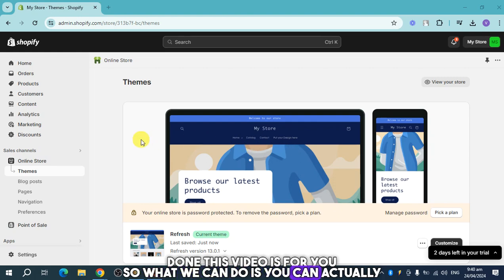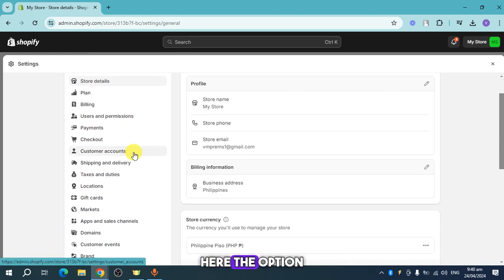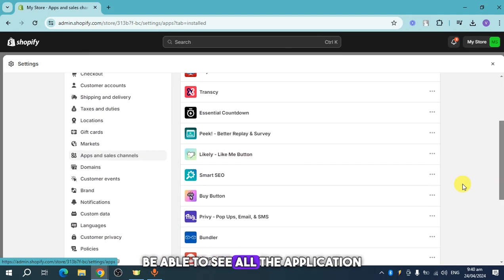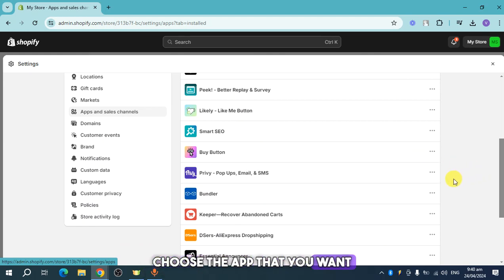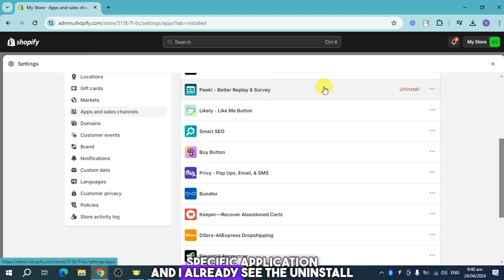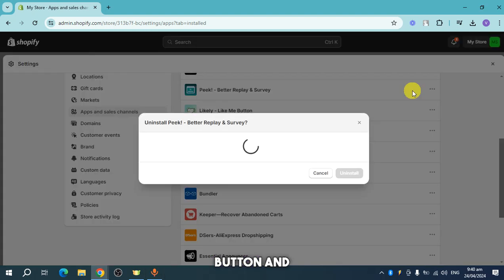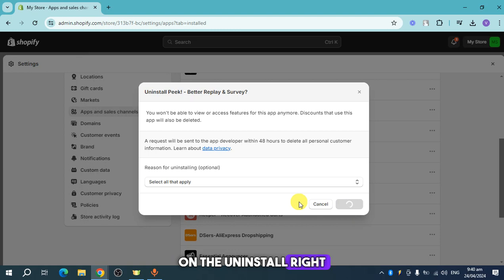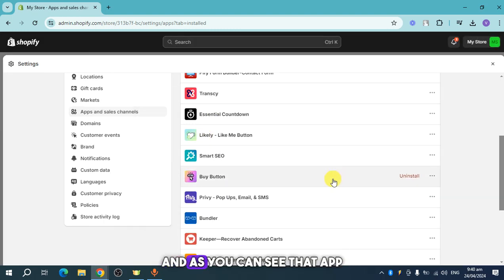How to Uninstall Apps in Shopify | Shopify Tutorial (2027)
In this video I show you how to delete apps on Shopify. I show you everything that you need to learn about this software.

Chapters:
00:00:00 - Introduction
00:00:10 - Access Apps
00:00:23 - Remove Installed Apps
00:00:33 - Uninstall a specific app